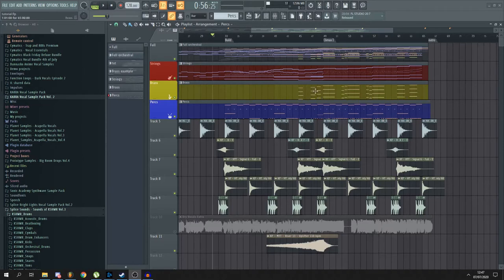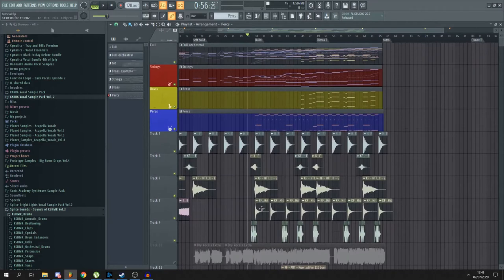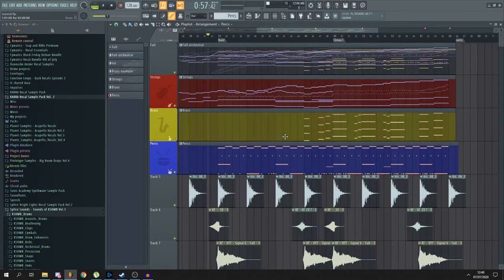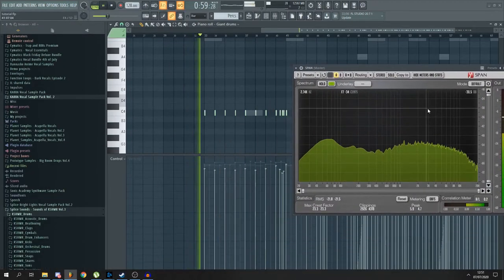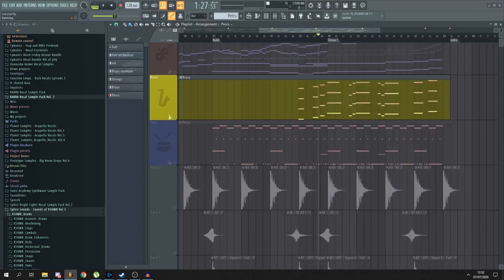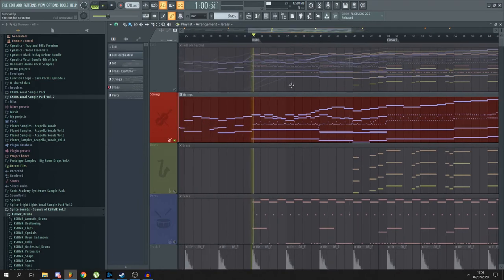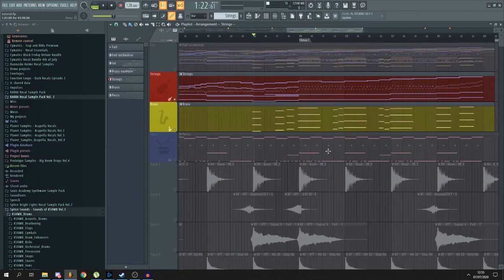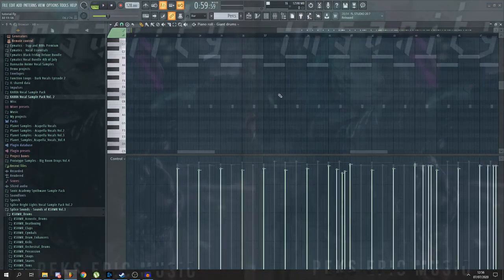Start To Finish Series - Part 6 || Percussion || Cinematic Music Fl Studio tutorials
Hey guys!
In this video I'm adressing Percussion
A huge thanks for Gary to warn me about voicings.
I hope this way of teaching is a bit clearer.
Cheers!